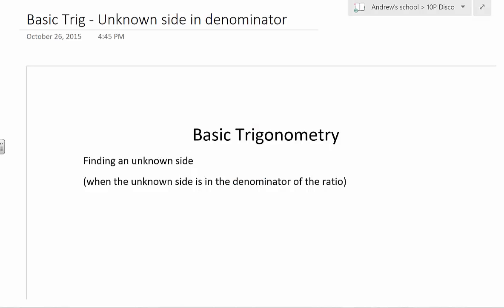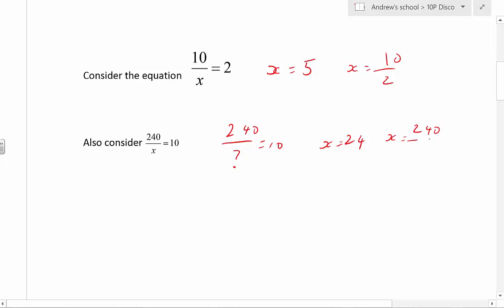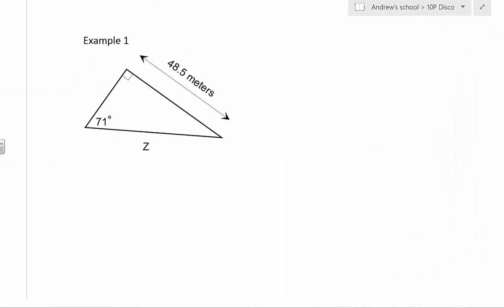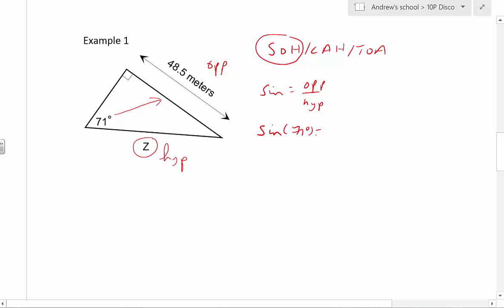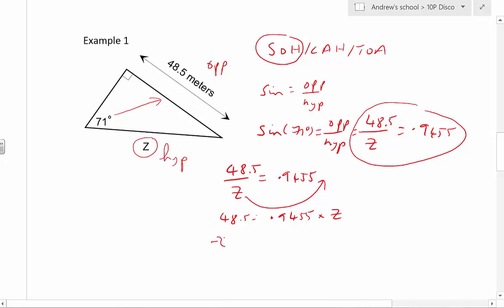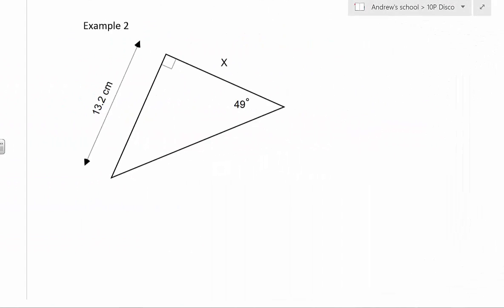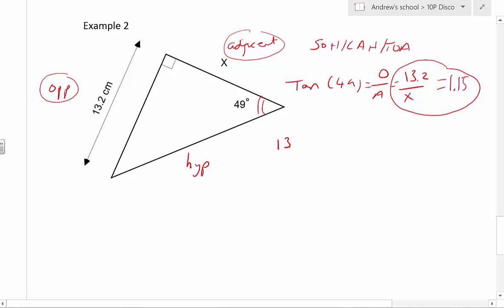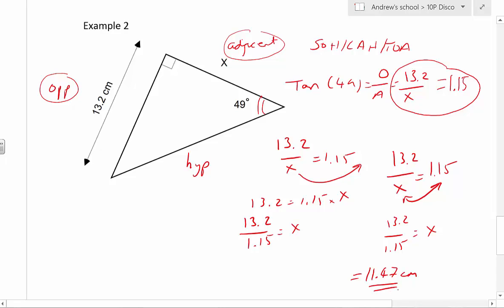Basic Trig finding unkown side in the denominator